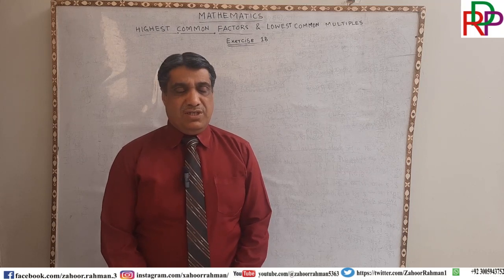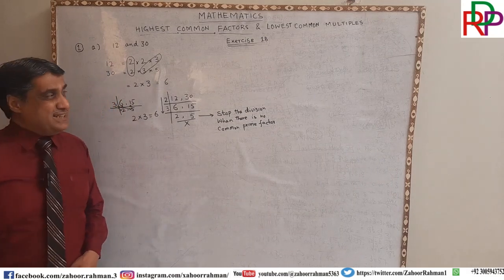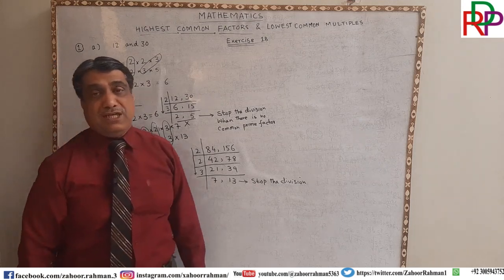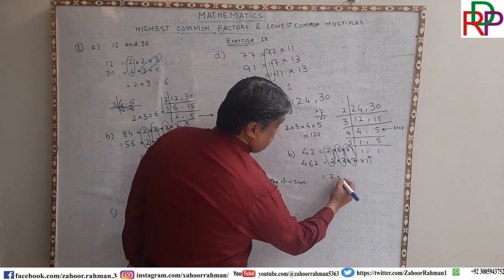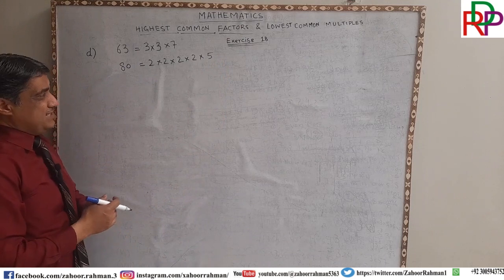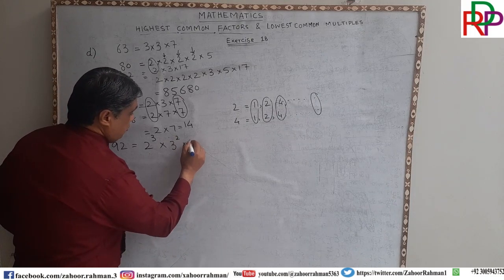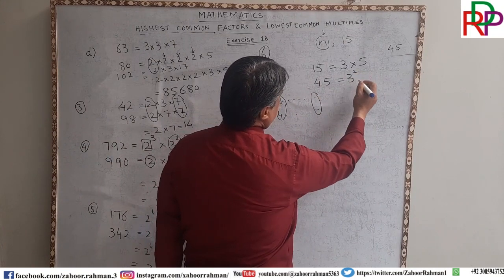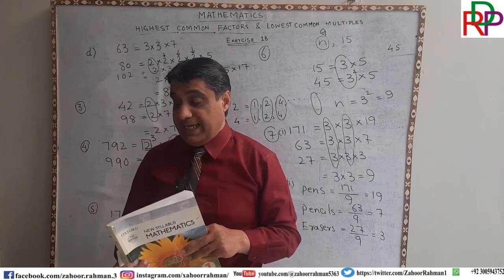Finding HCF and LCM using Prime Factorization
If you want to get an A* in Mathematics then you came to the correct location. I am sure that if you are a mathematician then you will enjoy your stay with me. In this lecture, we are discussing exercise 1B which is about HCF and LCM. There are daily life problems that I will solve in this lecture. The link is